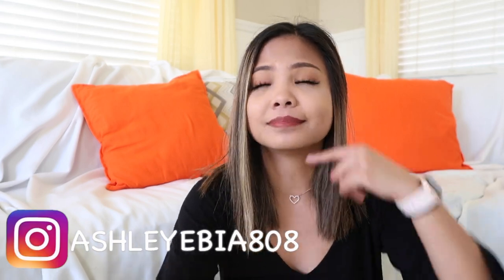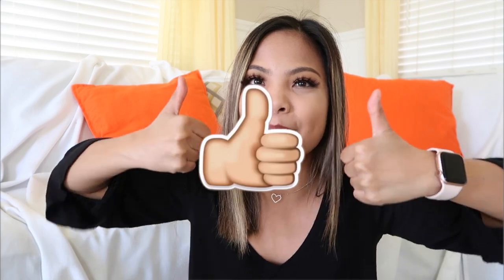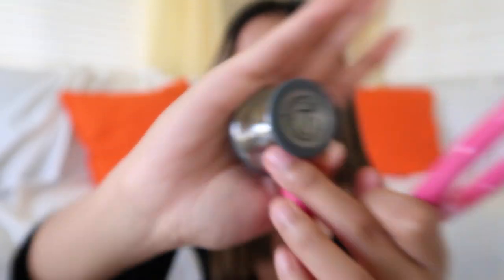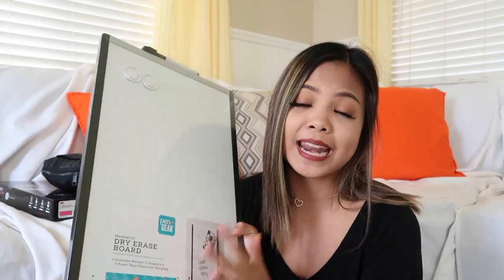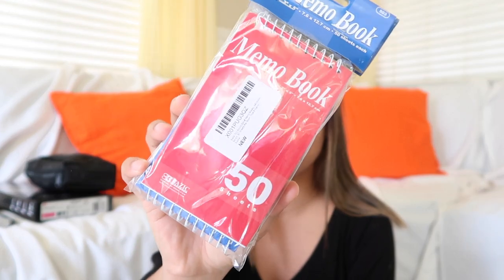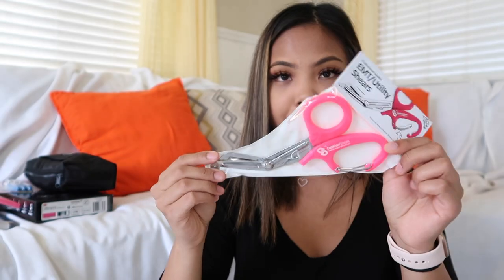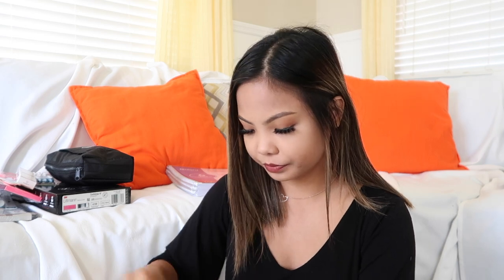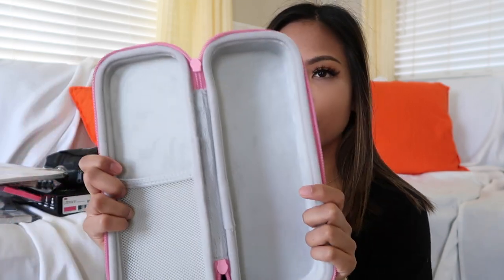NURSING SCHOOL SUPPLY HAUL 2020!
Hi everyone! I start nursing school in a couple of days and I just wanted to share with you guys what I picked up for this upcoming semester of nursing school! For those who are starting school soon, I wish all of you the best of luck! You guys will do great! Love you all!

AMAZON ITEMS:
Clipboard
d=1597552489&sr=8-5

Memo Books:

Trauma Shears:

Stethoscope Case

ID badge holders

Sticky Notes:

4 color pen

Pen light: